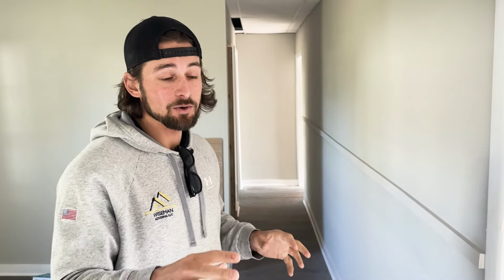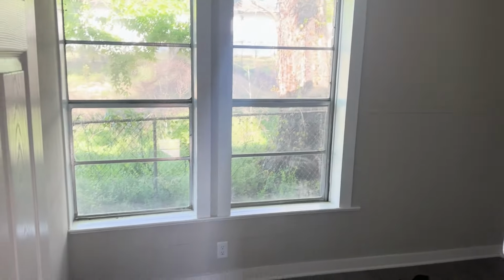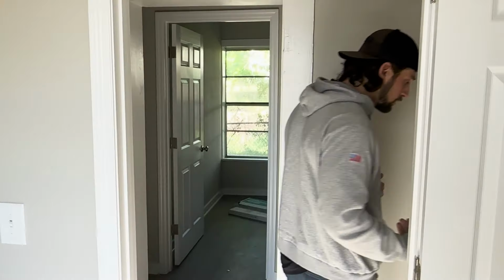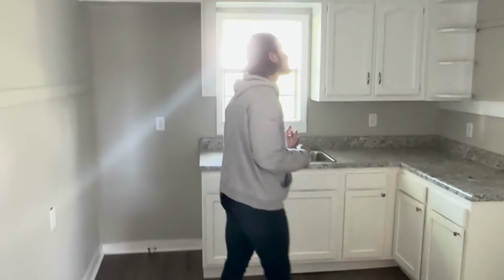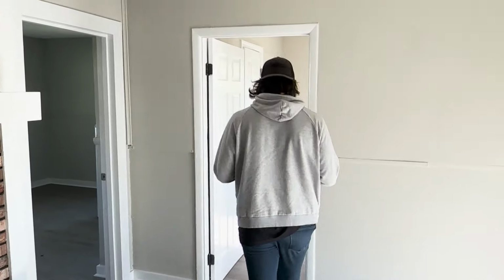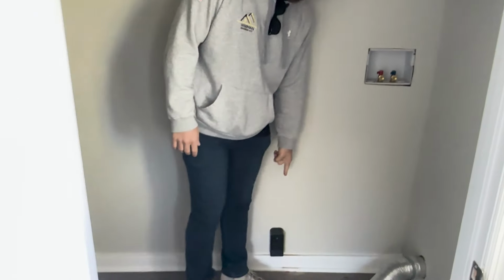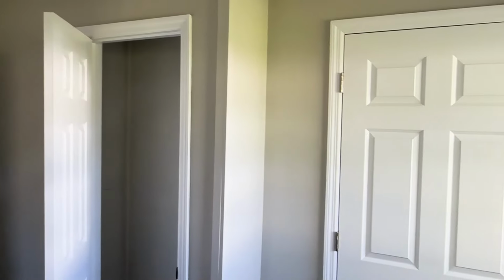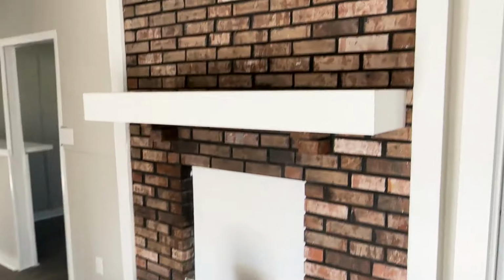Full Section 8 REMODEL! Why Buy Turnkey?! Adding THOUSANDS In Value To Your Real Estate Portfolio!